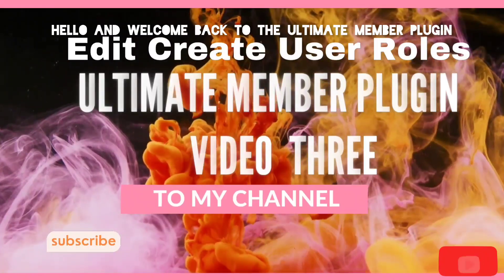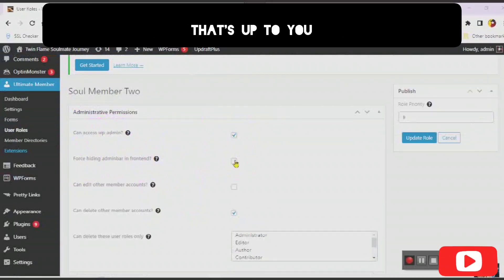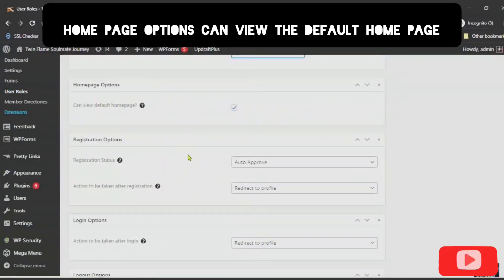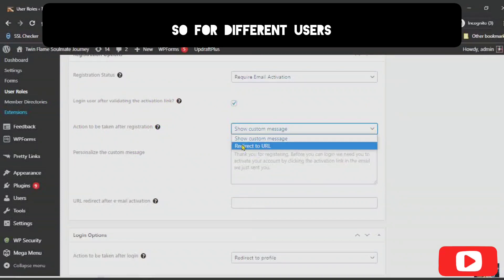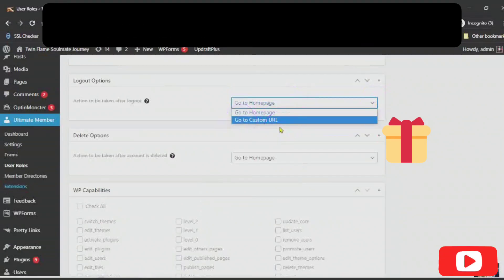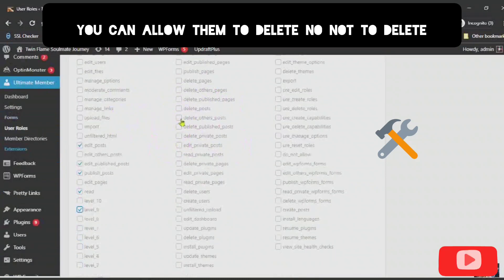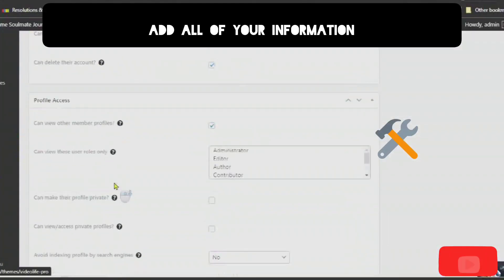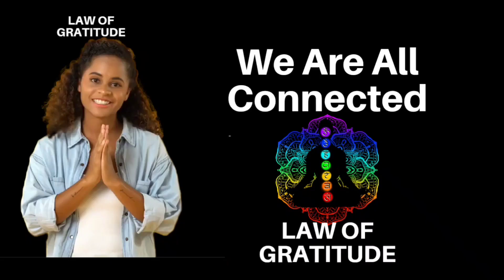Ultimate Member Plugin Edit Create WP Capabilities /Member Admin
The Ultimate Member plugin offers several user roles to customize and manage the members on your website. Here are the main user roles provided by the Ultimate Member plugin:

2. Contributor: Users with this role can create and edit their own posts but cannot publish them. They do not have access to other users' content.

3. Author: Authors can create, edit, and publish their own posts. However, they cannot edit or publish other users' posts.

4. Editor: Users with the Editor role have the capability to publish, edit, and delete any posts on the website. They can also moderate comments and manage categories and tags.

5. Administrator: Administrators have full control over the website. They can manage everything, including installing and deleting plugins, changing themes, and managing other users' roles and permissions.

6. Custom Roles: Ultimate Member also allows you to create custom user roles and define their permissions. This gives you the flexibility to create specific roles tailored to your website's needs.

With these user roles provided by the Ultimate Member plugin, you can effectively manage user access, permissions, and content on your WordPress website.